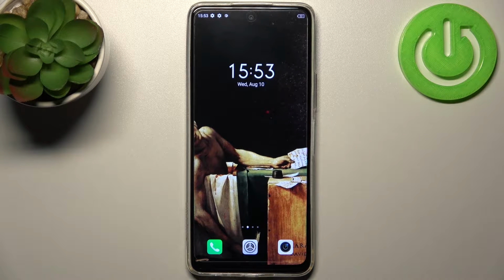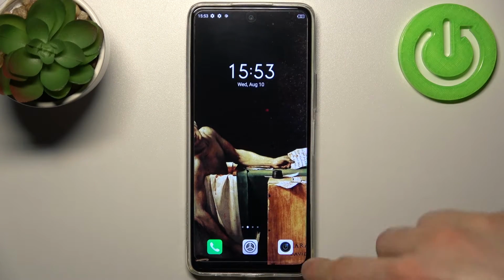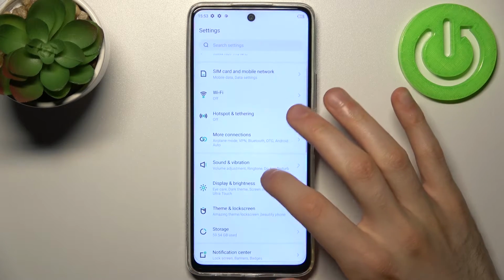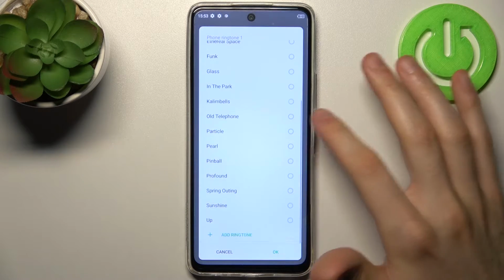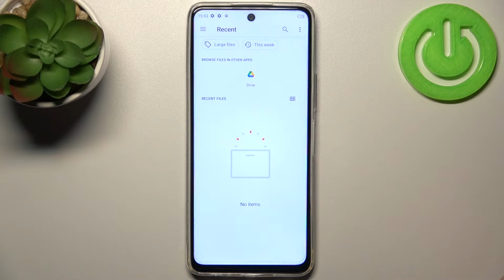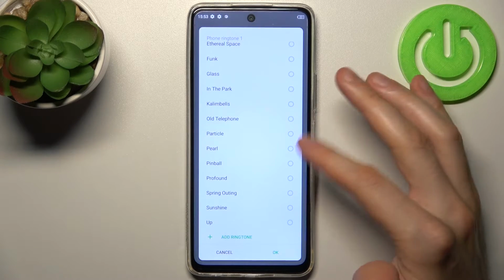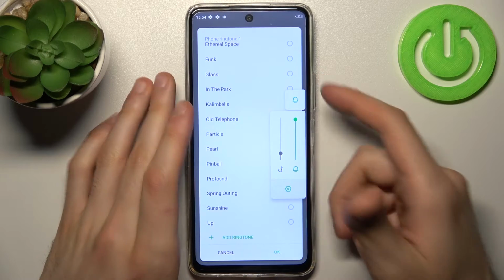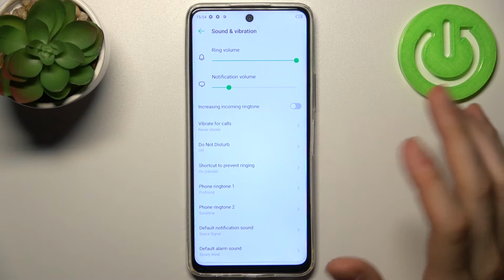How to Change Ringtone on INFINIX Hot 11S - Open Ringtone List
Find out more info about INFINIX Hot 11S:
Hi! If you want to know how to change ringtone on INFINIX Hot 11S, you should watch this tutorial. We'll show you how to open the sound settings, and then how to open the ringtone list. Choose your favourite ringtone and set it as your default ringtone. Visit our YouTube channel if you want to know more about INFINIX Hot 11S.

How to change the ringtone on INFINIX Hot 11S? How to set up a ringtone on INFINIX Hot 11S? How to open ringtone list on INFINIX Hot 11S? How to find the ringtone list on INFINIX Hot 11S?